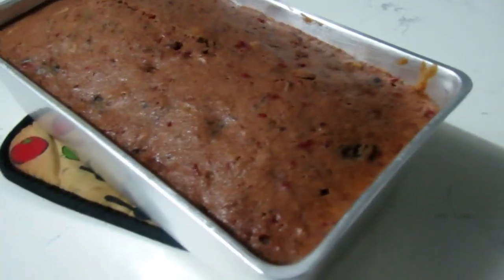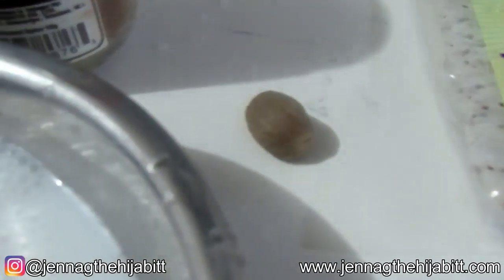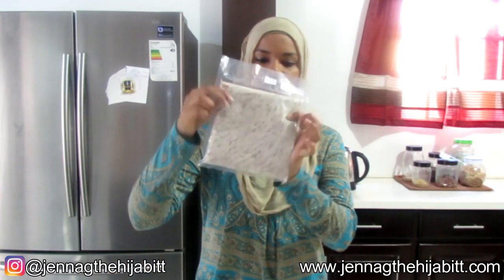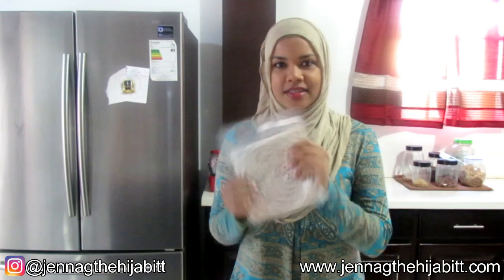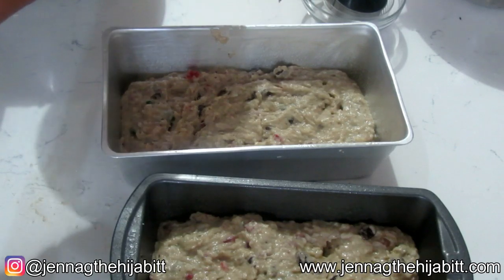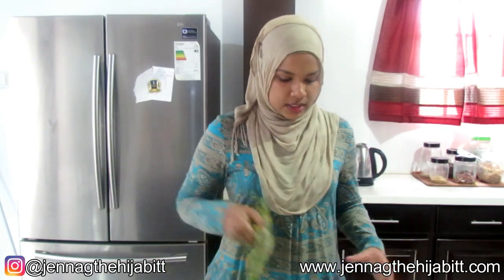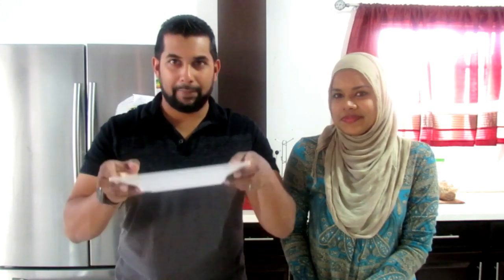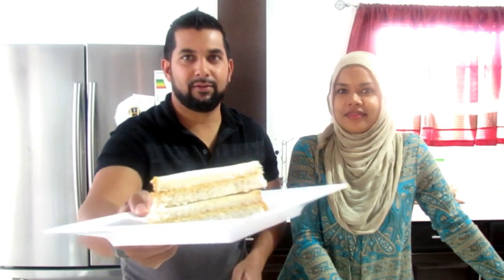Trini Coconut Sweet Bread Recipe | Holiday Baking | Trinidad | Caribbean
INGREDIENTS:
3 cups all purpose flour
3 tsp baking powder
1/2 tsp nutmeg
1/2 tsp JGM Products cinnamon powder
4 oz margarine, melted
1 cup grated coconut
1 cup brown sugar
1/2 cup cherries
1/2 cup raisins
1/2 cup mixed fruit
1 1/2 tsp vanilla essence
1/2 cup water
1/2 cup coconut milk